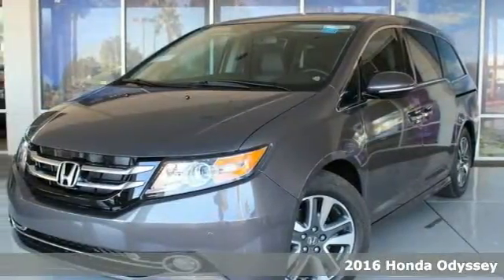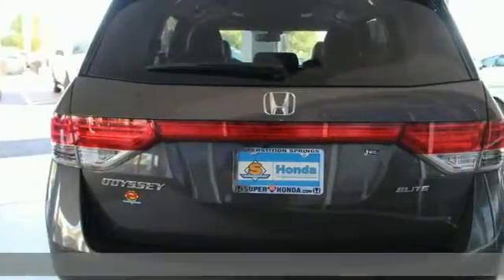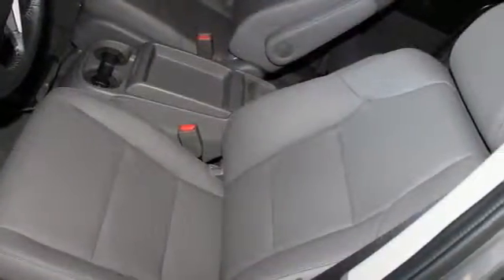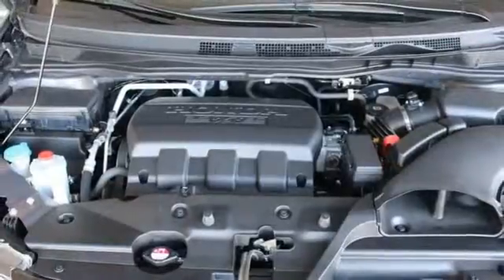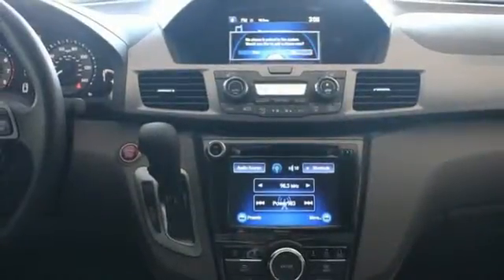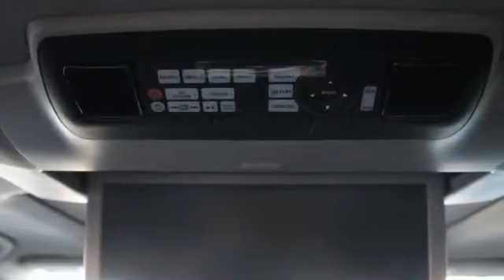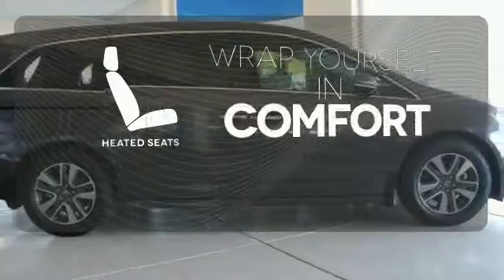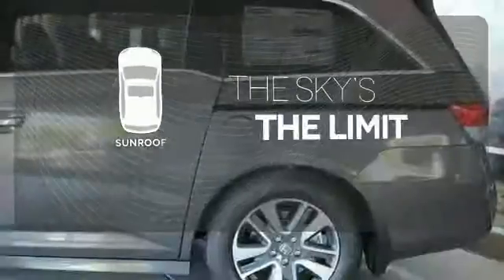2016 Honda Odyssey Mesa AZ Tempe, AZ #27693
Year: 2016
Make: Honda
Model: Odyssey
Trim: Touring
Engine: 6 Cylinder
Transmission: 6 Speed Automatic
Color: Smoky Topaz Metallic
Interior: Truffle
Stock #: 27693
VIN: 5FNRL5H91GB010305

Address:
6229 E Auto Park Dr